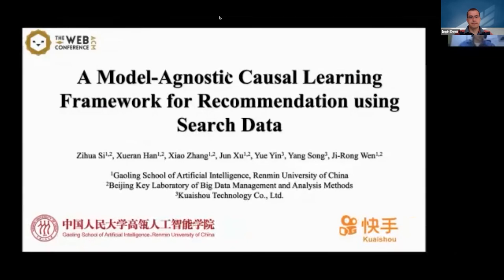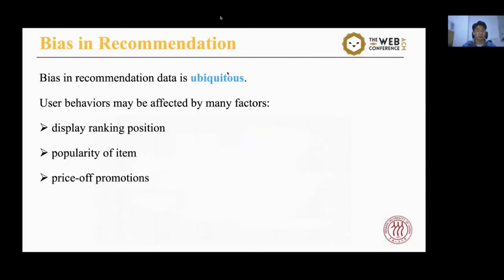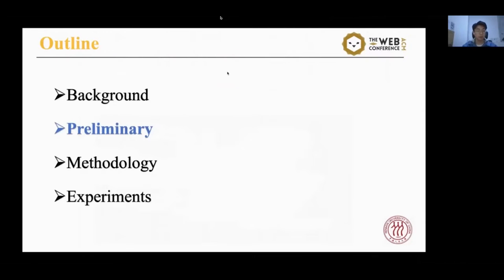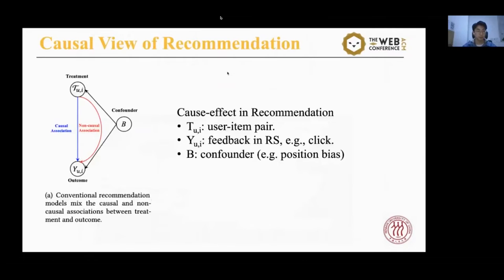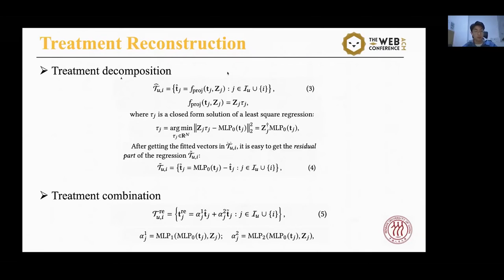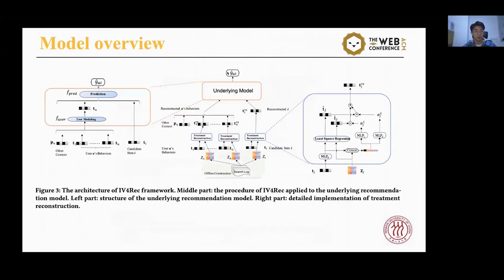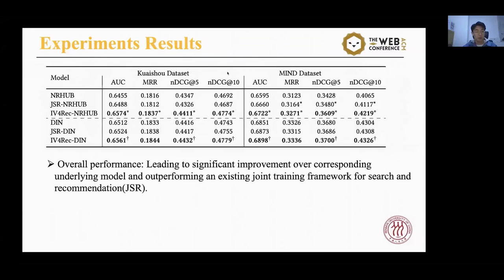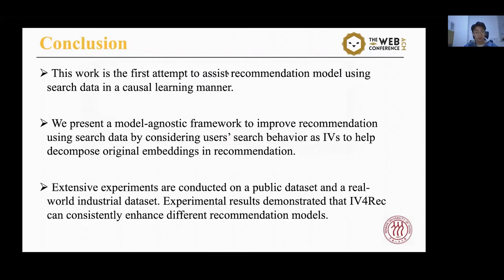A Model-Agnostic Causal Learning Framework for Recommendation using Search Data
Search: Recommendation 2

Zihua Si, Xueran Han, Xiao Zhang, Jun Xu, Yue Yin, Yang Song and Ji-Rong Wen: